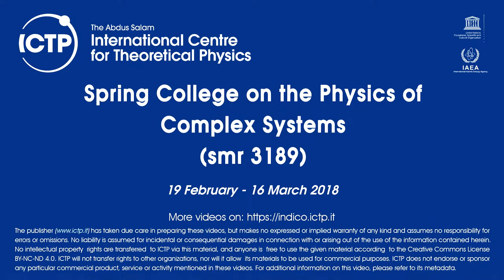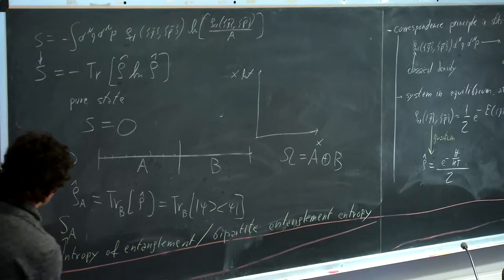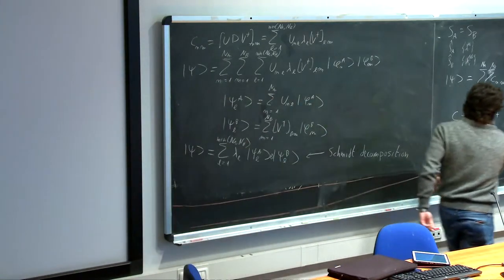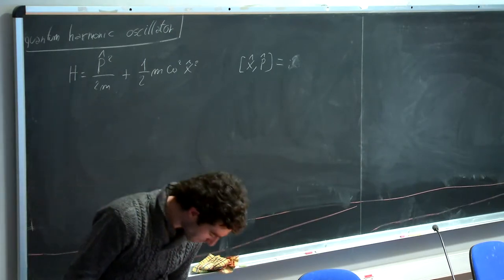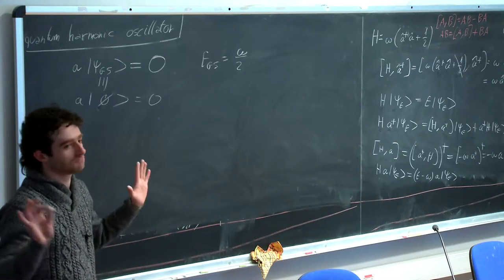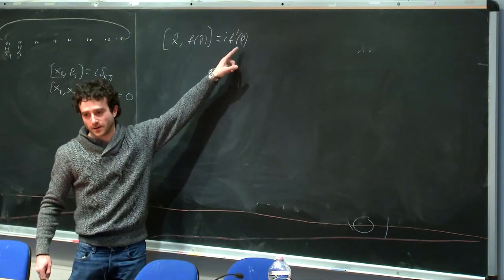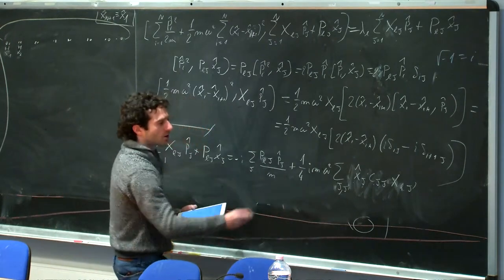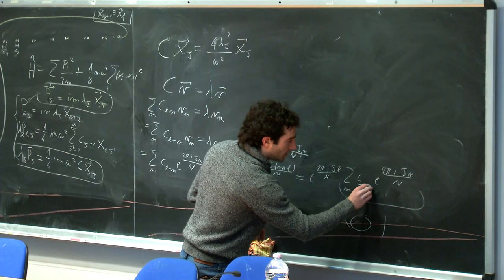Nonequilibrium Behavior of Quantum Statistical Systems 2